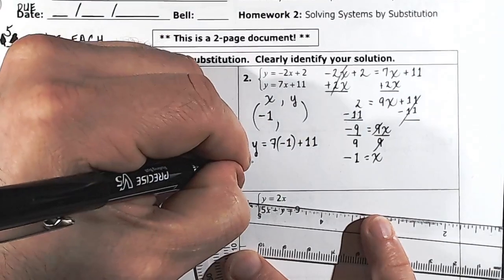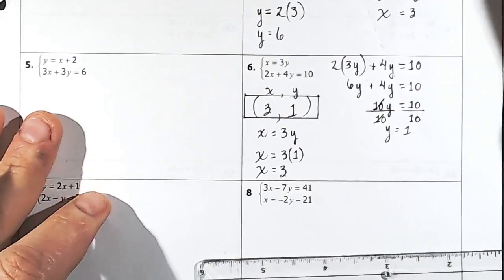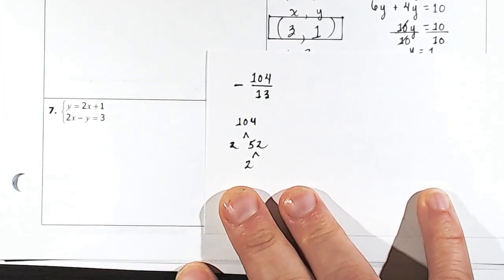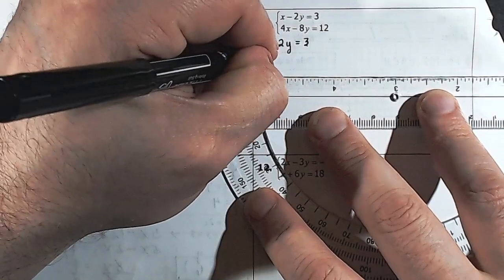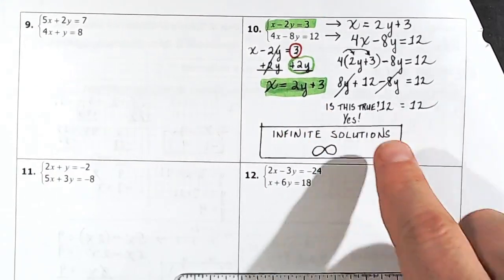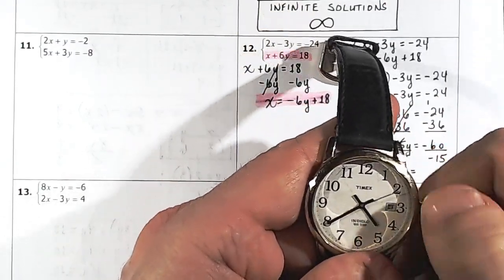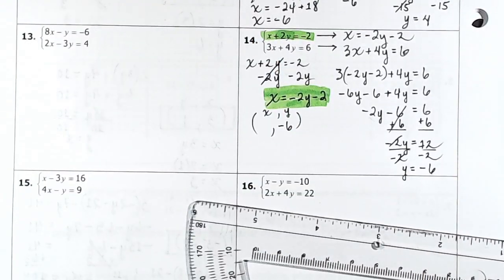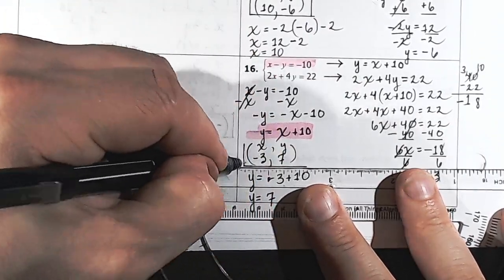EASY: How to Do Substitution Homework for Algebra 1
Here are all the even-numbered solutions for the substitution systems of equations homework assignment (Homework 2 from the Unit 5 packet). You're welcome! All materials copyright Gina Wilson (AllThingsAlgebra).

algebra 1